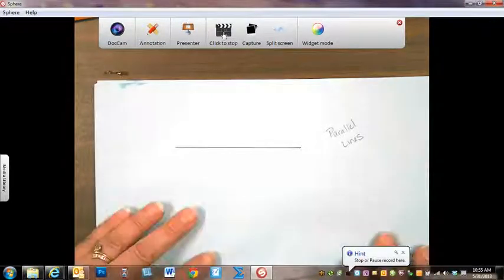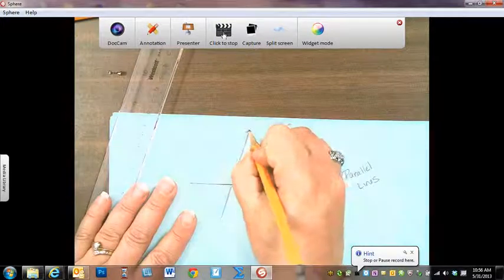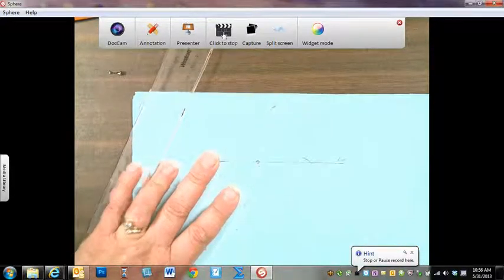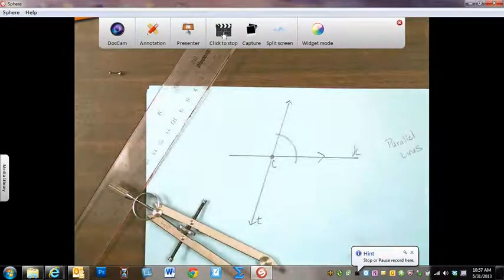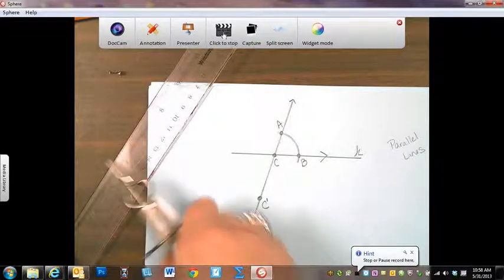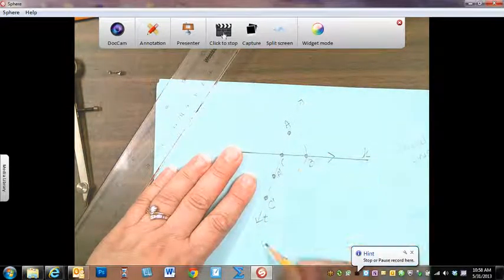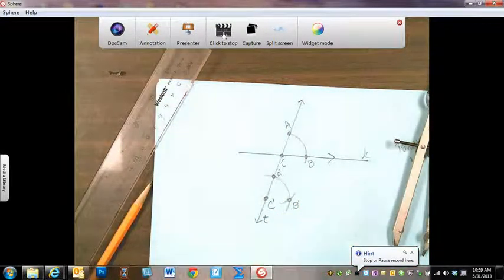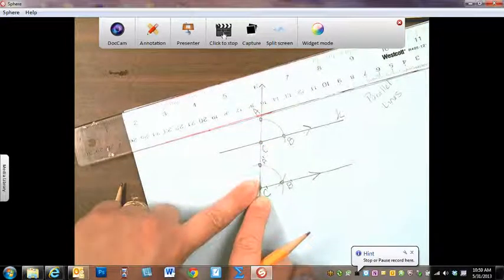Constructing Parrallel Lines